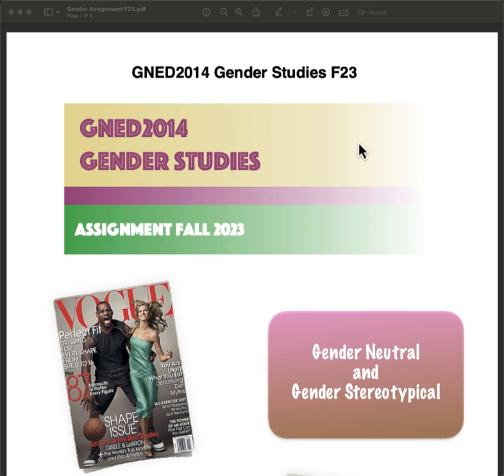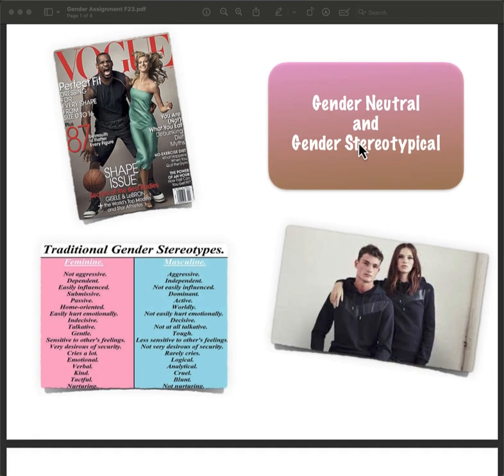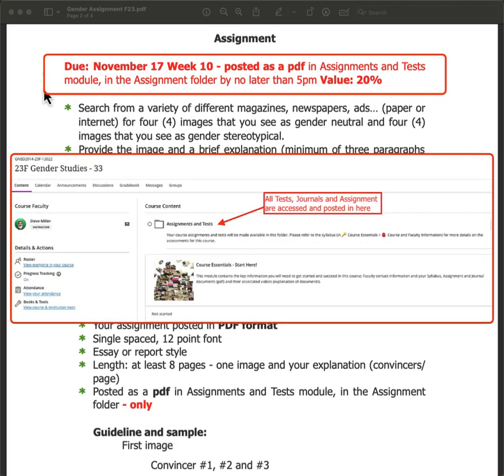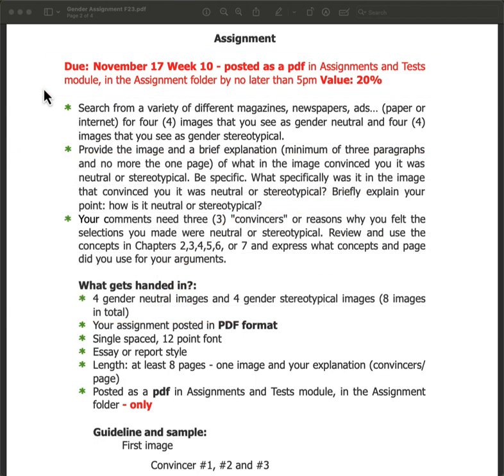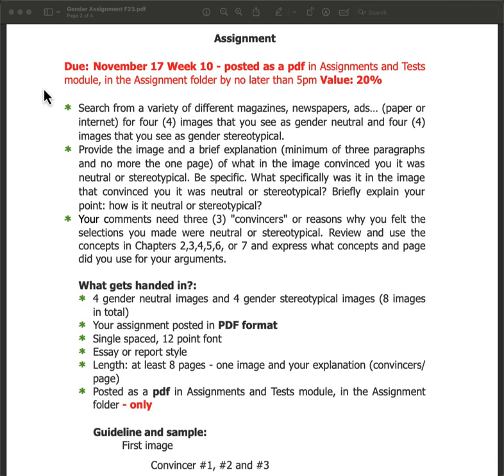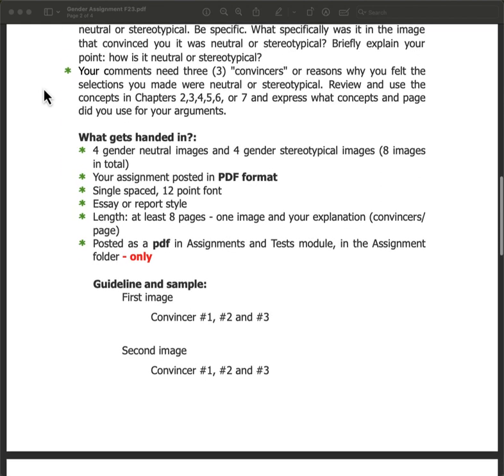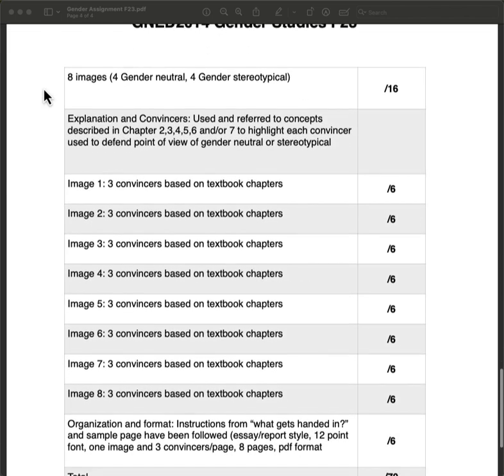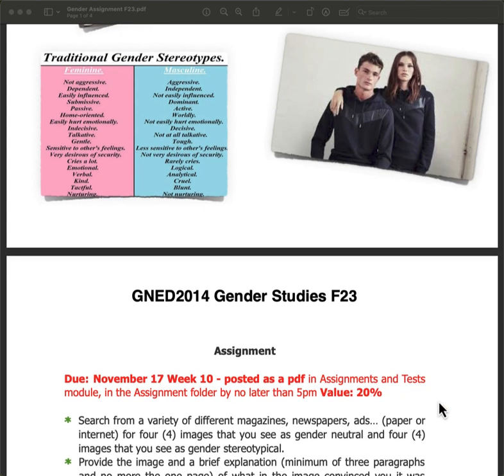SteveMillersGS Assignment F23